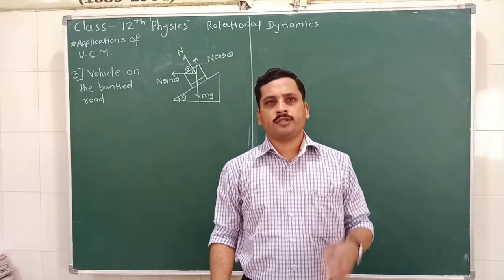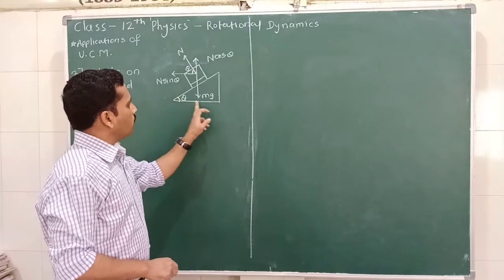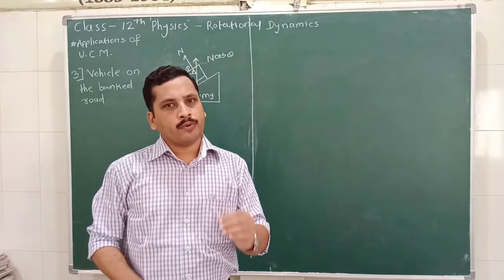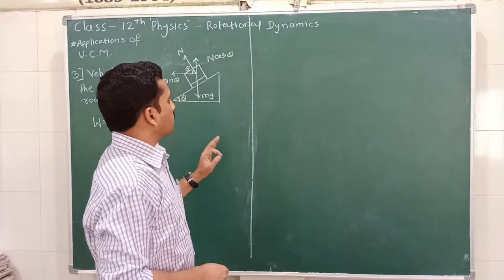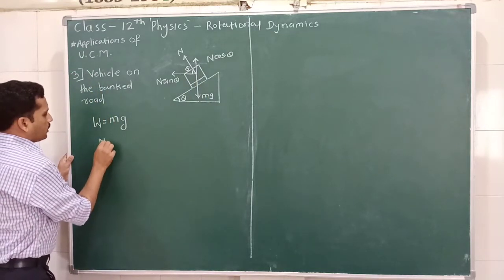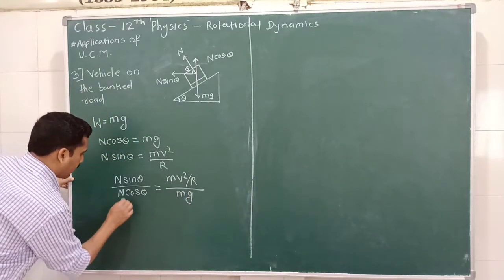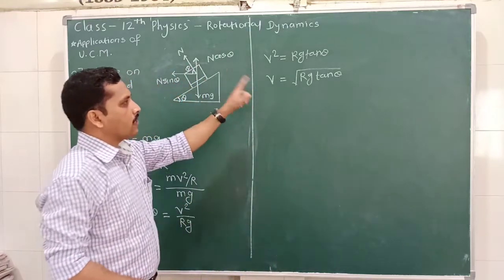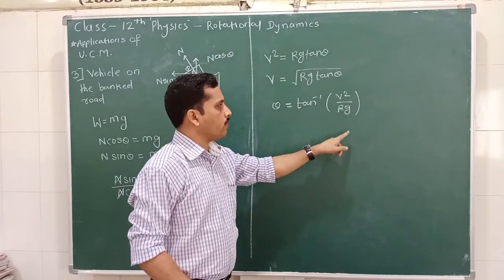Class 12 Physics Rotational dynamics Part 4